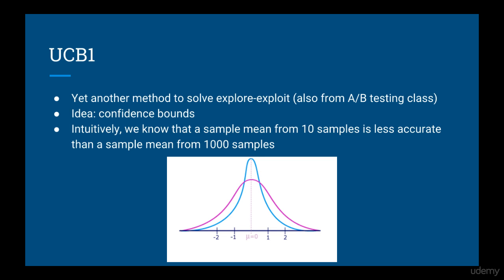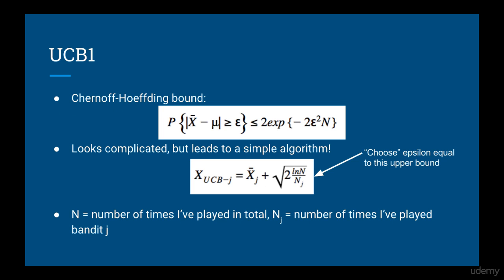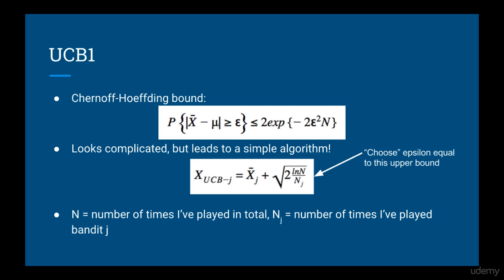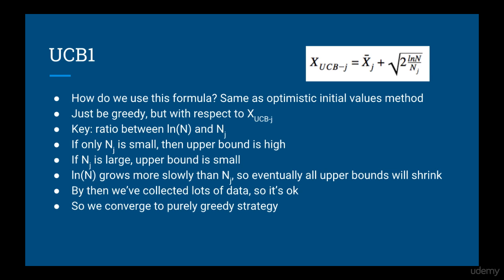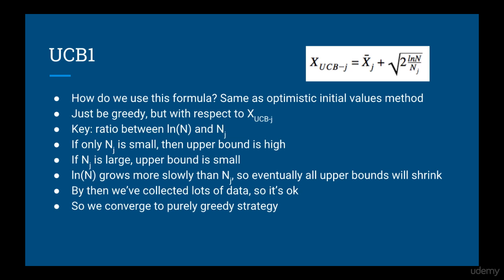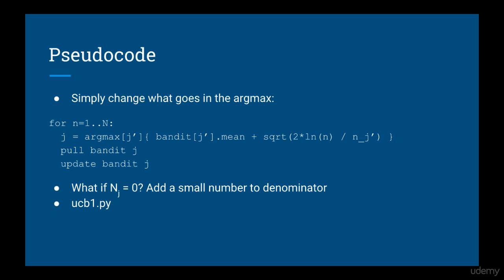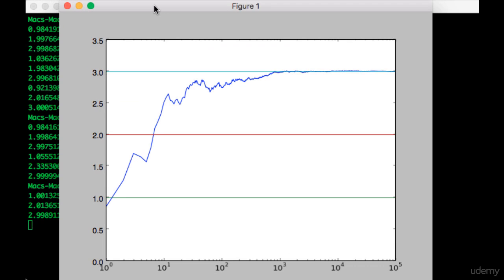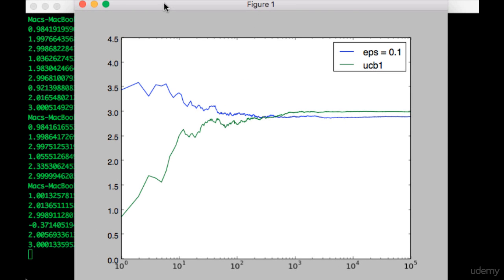UCB1 In Artificial Intelligence || Video No 9